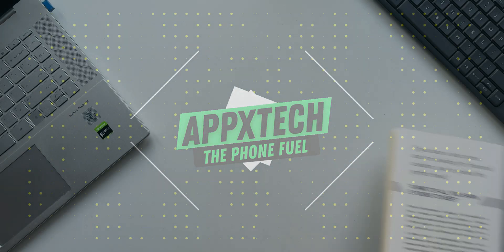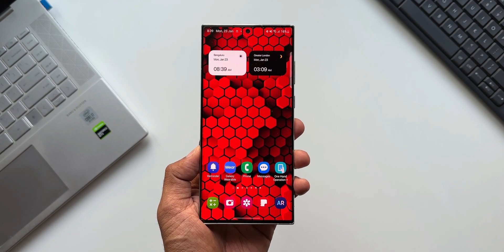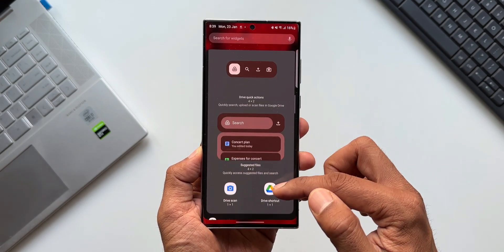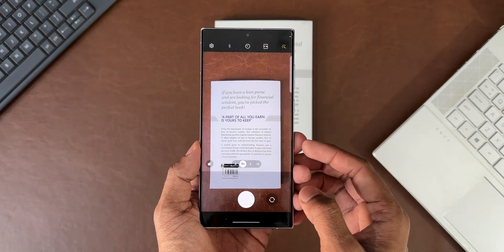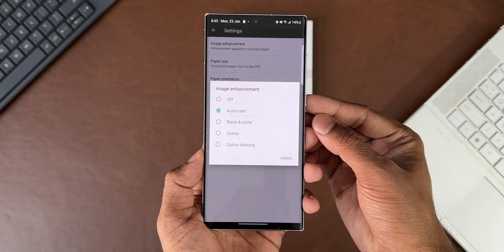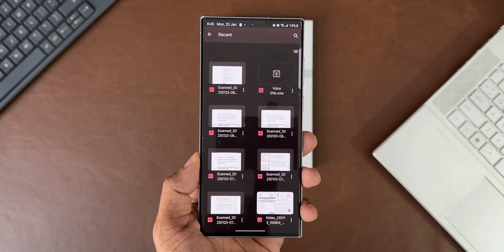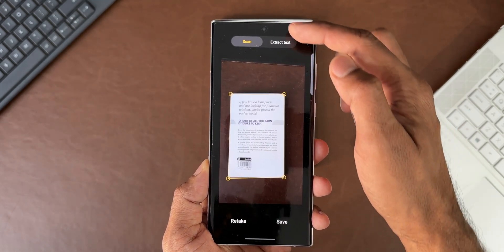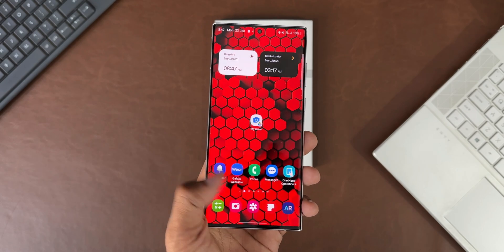This Advanced Scanner exists on your Samsung Galaxy Phone/Android Phone!